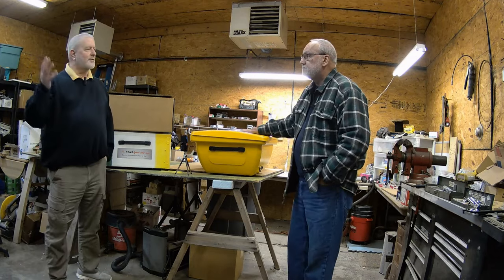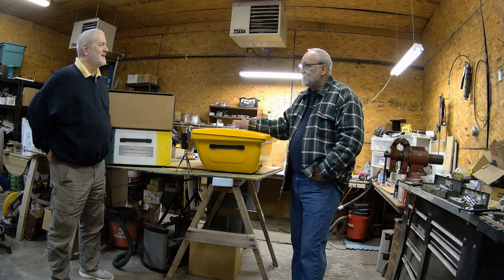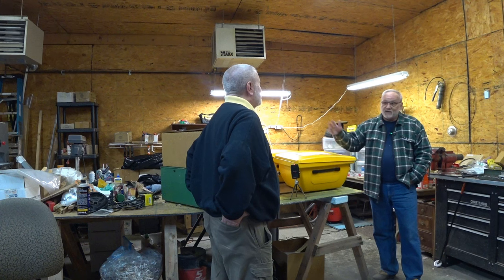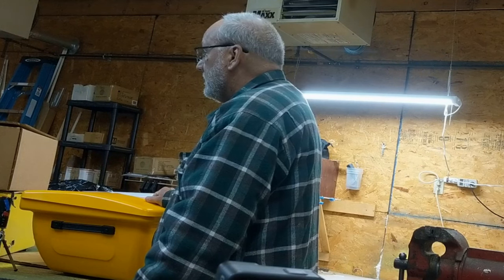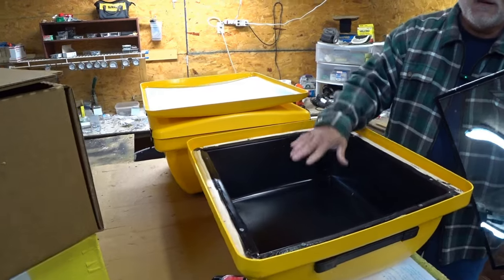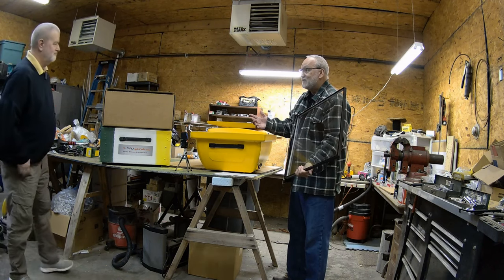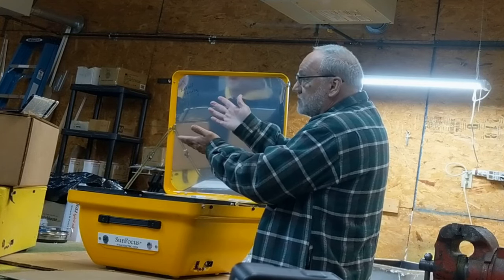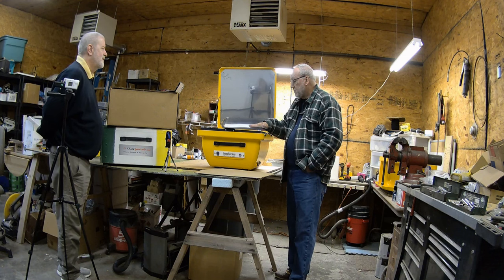David Chalker: The Case For Hybrid Solar Cookers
Dave Chalker has been selling and making hybrid solar-and-electric cookers for two decades. Hybrids cancel out the common objection to solar cooking--that "you can't cook when the sun isn't shining." While the solar cooker community has never thought of it as a defect, a valid concern can and should be met whenever possible: And a hybrid cooker which incorporates the use of fuels other than solar energy alleviates that concern.

Dave gives us a deep dive into both his entry into the solar cooker business and a more detailed case for hybrid cookers than our visit from 2021.